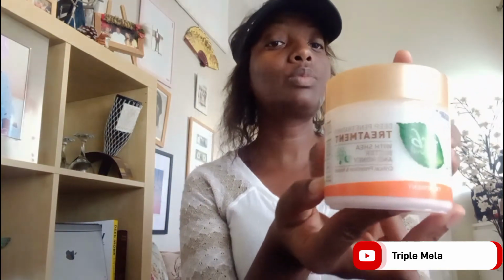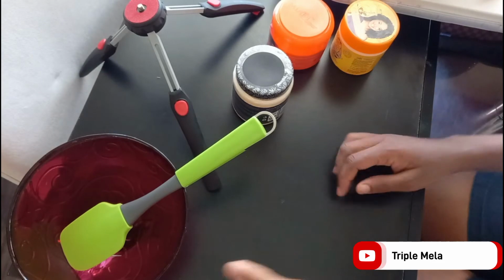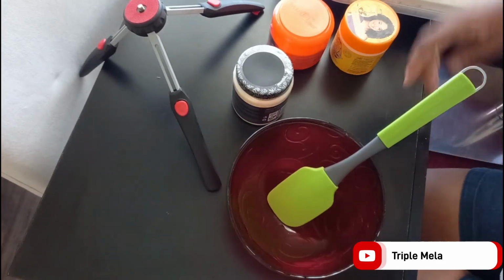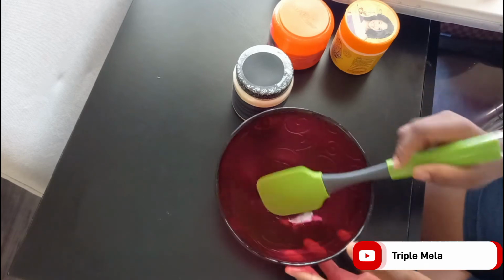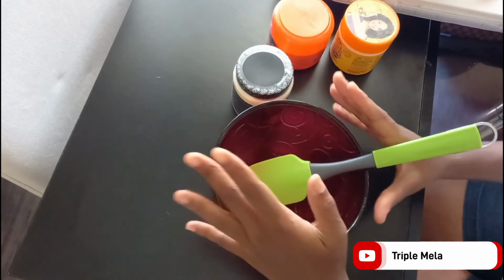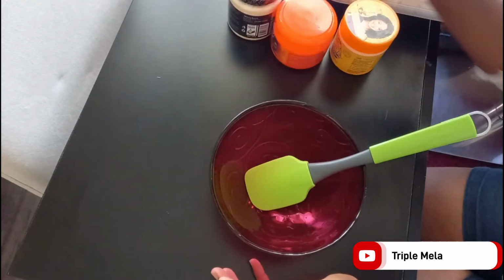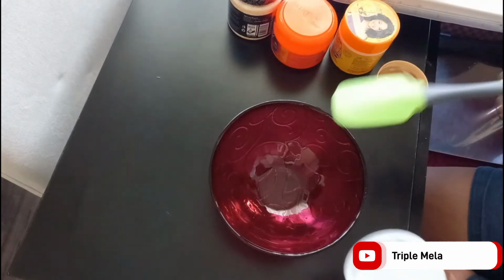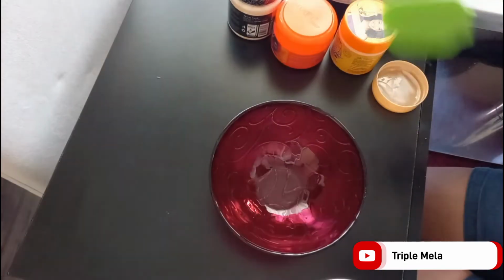Hair Treatment Tips#haircare#hairgrowth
Are you struggling with stress-induced hair problems? Look no further! In this video, I share my top tips for maintaining healthy, strong hair using a mix of different hair treatment products. I personally use Miadi, which has protein; Mega Growth Restore and Repair; TCB, which has shea butter; and Mikalla, which has keratin. By treating my hair with these products every 2 weeks, I am able to prevent breakage and thinning.

And be sure to check out the hashtags haircare, hairtreatment, hairstyle, beauty, haircareroutine, haircaretips, healthyhair, hairgrowth, hairloss, miadihairtreatment, mikallahairtreatment, tcbhairtreatment, and megagrowthhairtreatment for more hair care inspiration.